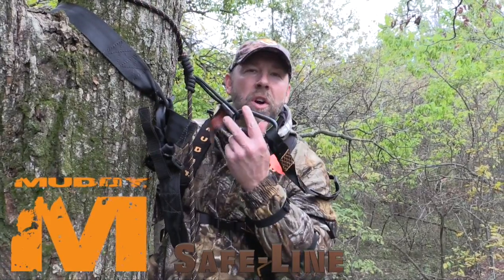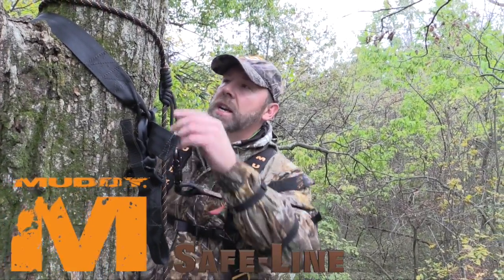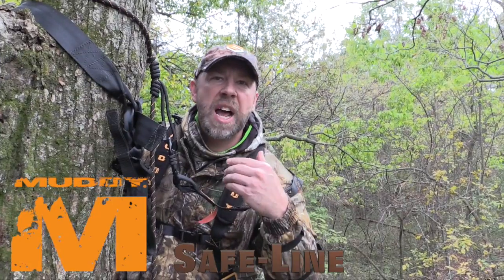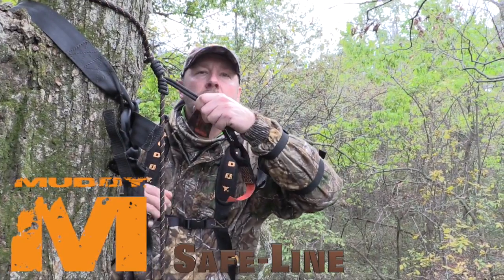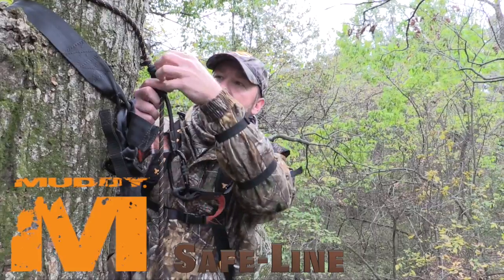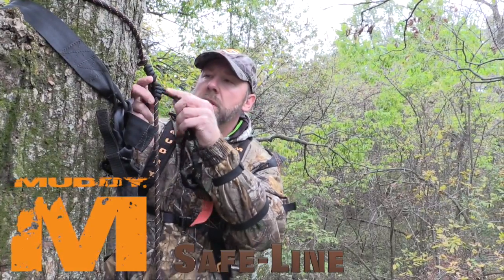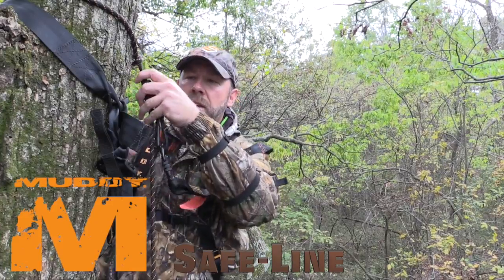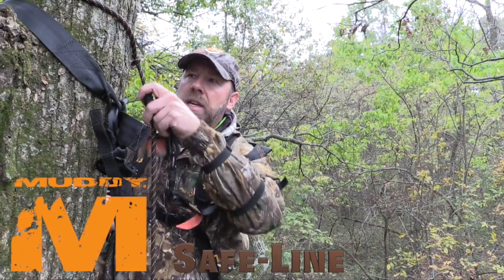Muddy Safeline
This video is about Muddy Safeline